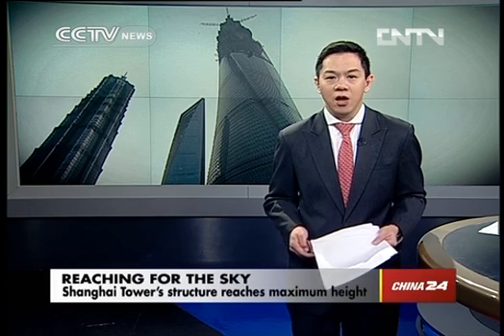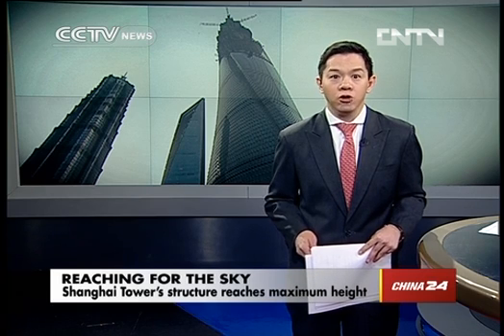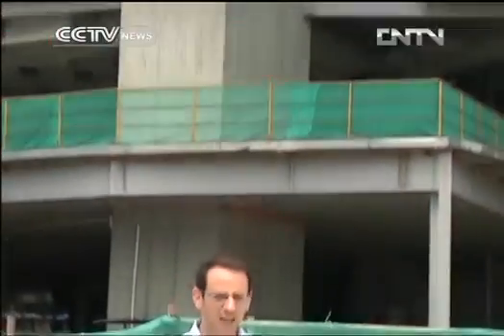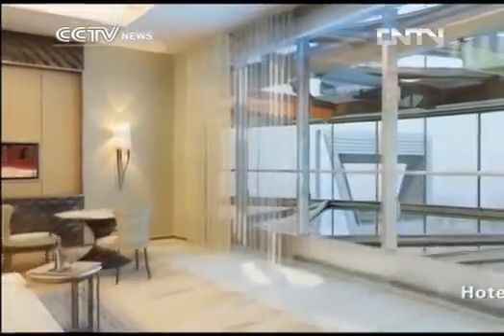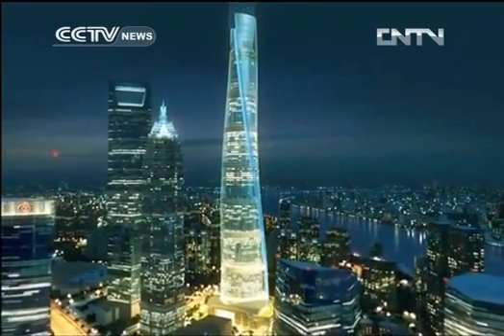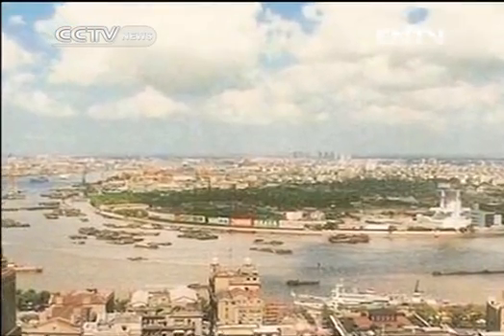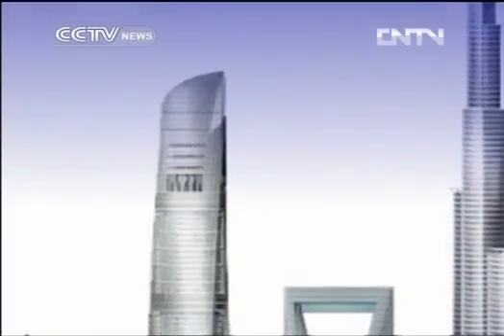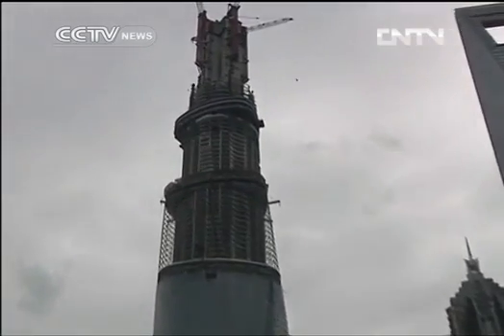World's 2nd tallest structure reaches maximum height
The world's second tallest skycraper, Asia's highest, reached a milestone today. The Shanghai Tower's base structure reached its highest point. Its designers say not only will the building become a beacon of China's economic growth. It'll also set a new top standard for environmental design.

From a frightening height, a huge steel beam was raised above Shanghai. Six workers lowered it in place, helping create a new icon, 580 metres above the ground, everything nearby, looks tiny.